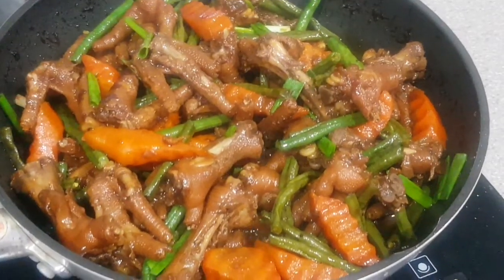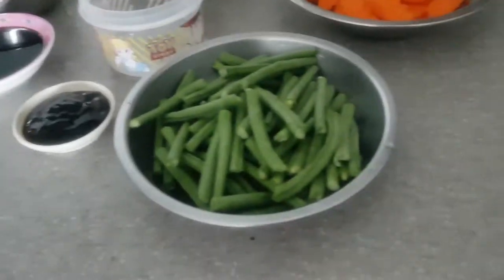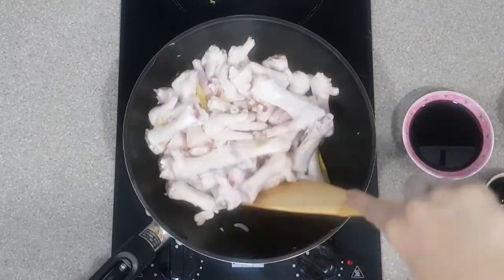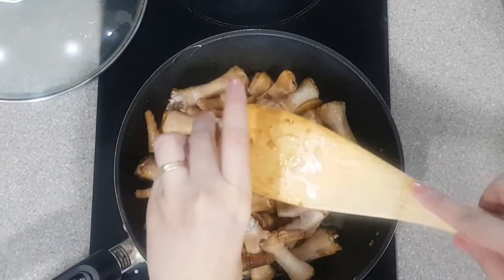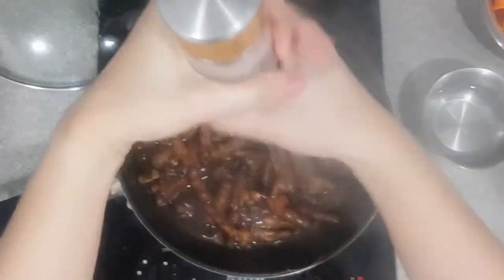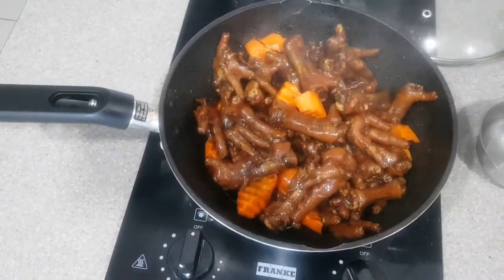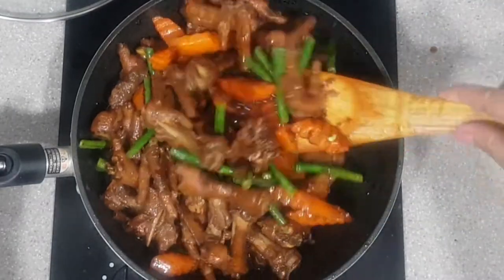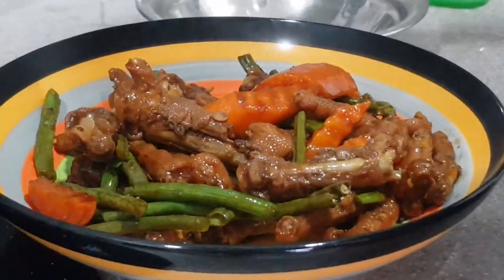Chicken Feet Adobo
Another dish to try out here in Sabado's Kitchen! This time we cooked chicken feet adobo style!